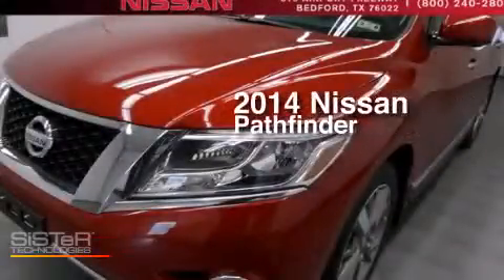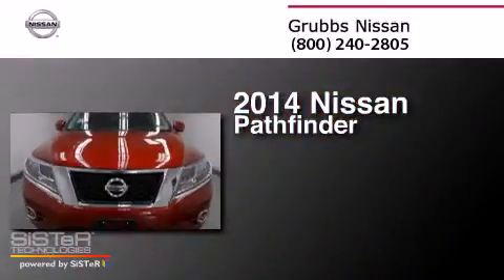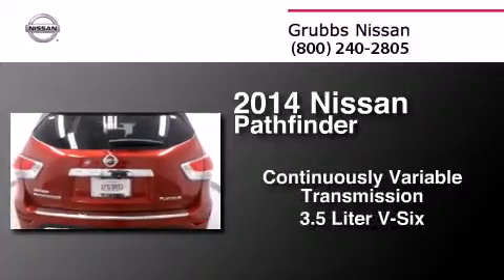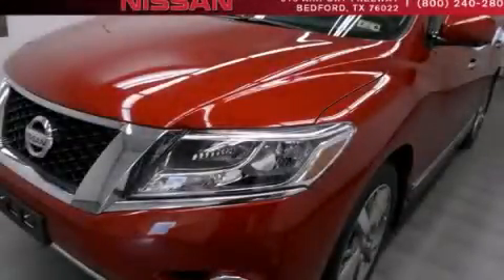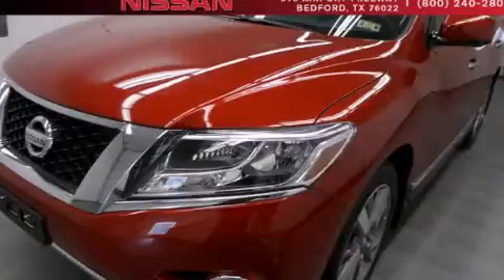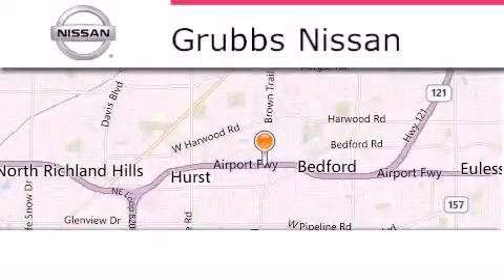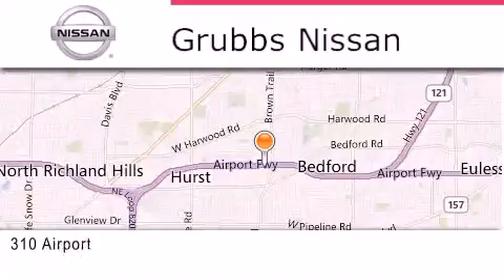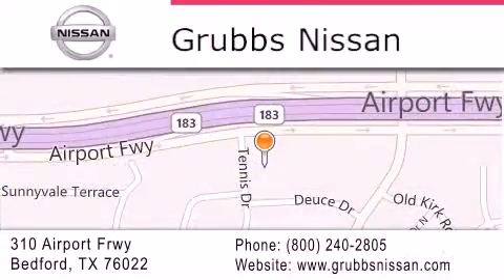2014 Nissan Pathfinder Dallas TX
We have been honored to serve the Bedford TX area , we promise that your experience at our dealership will exceed your expectations ! Year : 2014 Make : Nissan Model : Pathfinder Engine : 3.5L V6 Trans . : CVT (Continuously Variable) Exterior : Cayenne Red Miles : 2 Interior : Charcoal Stock : N10763 Grubbs Nissan Airport Freeway Bedford , TX 76022